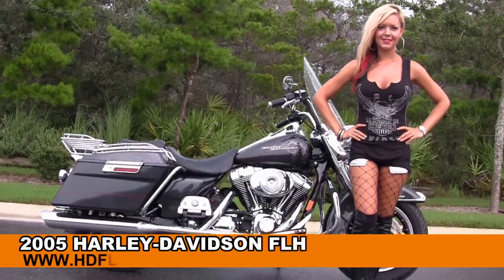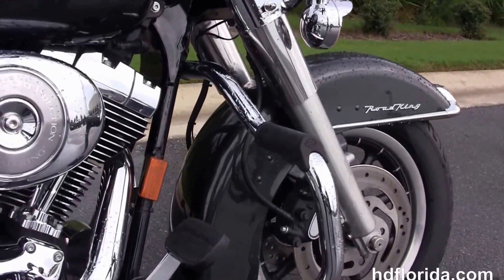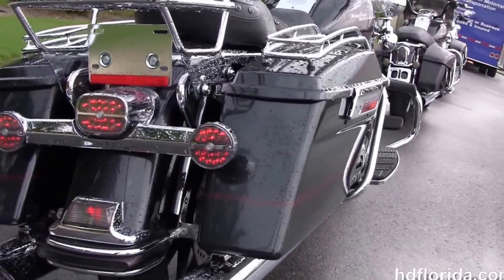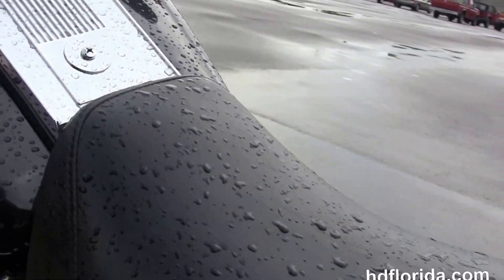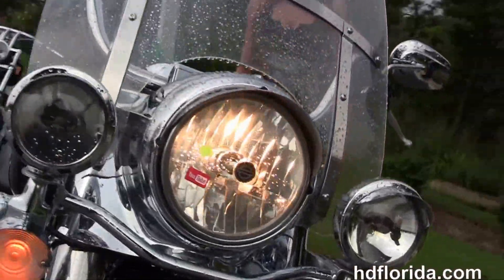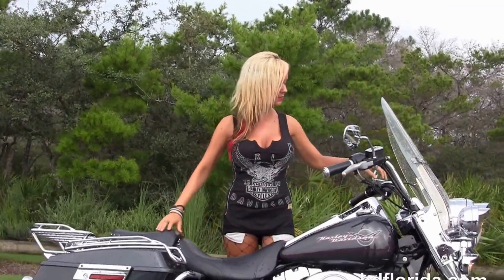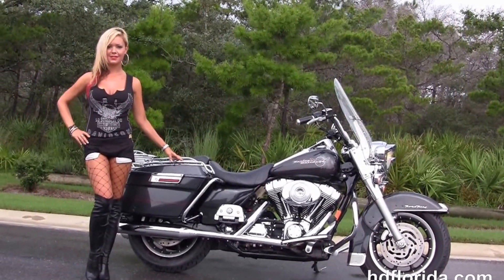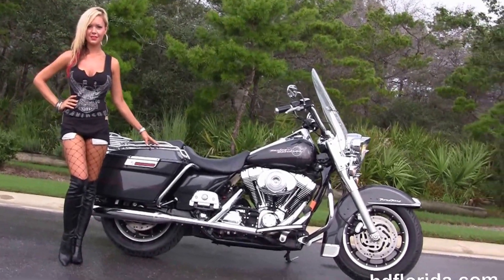Used 2005 Harley Davidson Road King Bagger for sale in Florida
Used 2005 Harley Davidson FLHR Road King Bagger Motorcycles for sale in florida

Featuring: Black Pearl-  Upgraded Chrome Engine Guard, Upgraded Passenger Floor Board Covers, Upgraded Stage 1 Fuel Mapping, Additional 4 Point Docking Hardware, Upgraded Grips(accessories and options total over $3000)

PCB
Stock#  C15226B